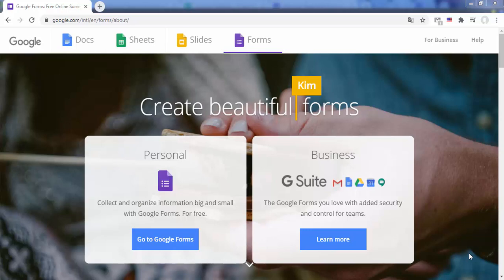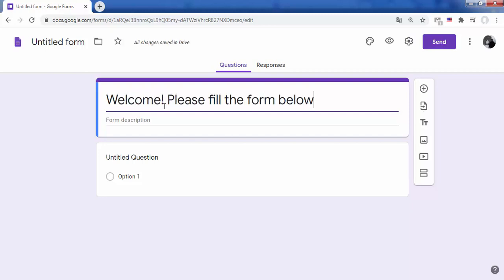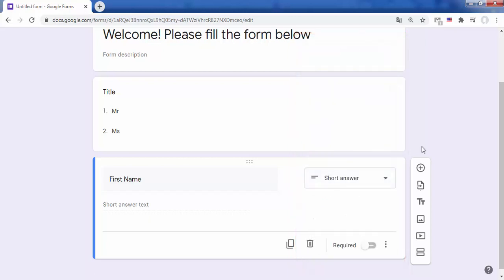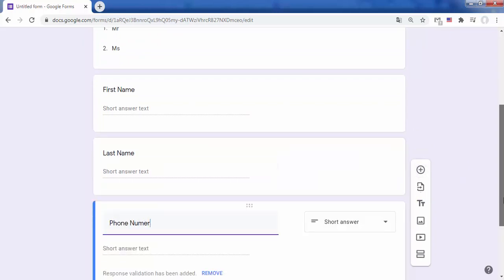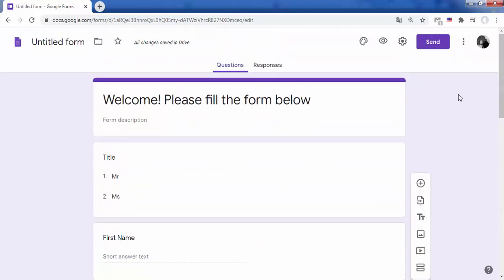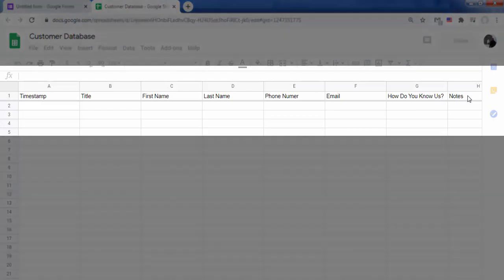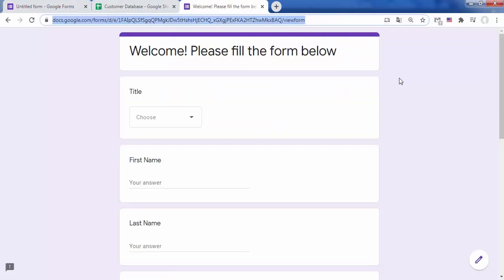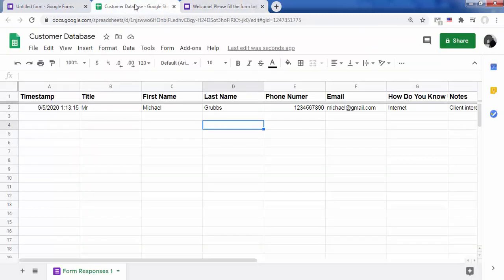Google Forms and Sheets: Create a customer database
In this video you'll learn How to Create a customer database with Google Forms and Sheets